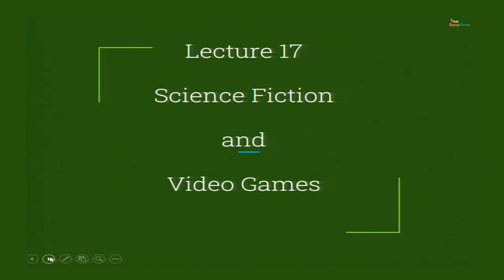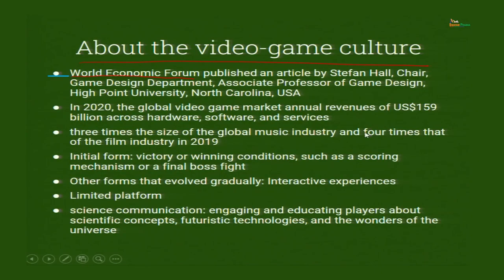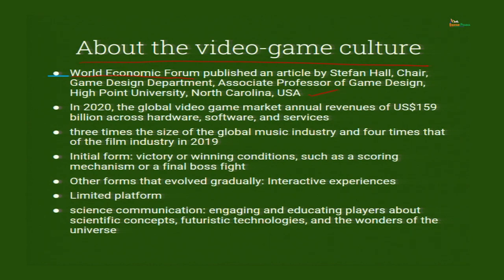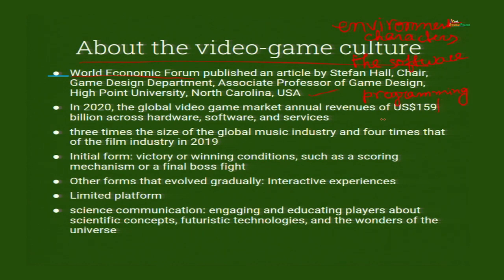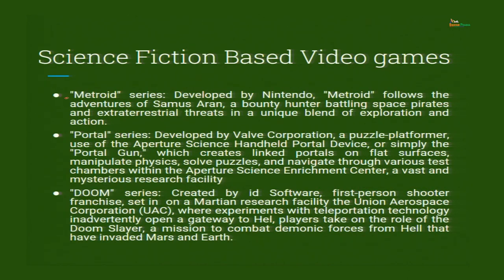Science Fiction and Video Games